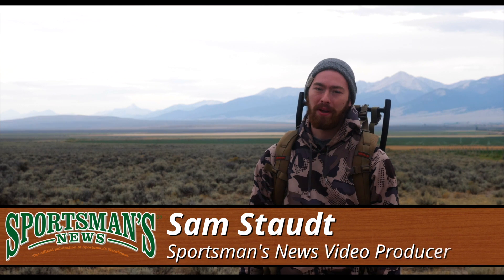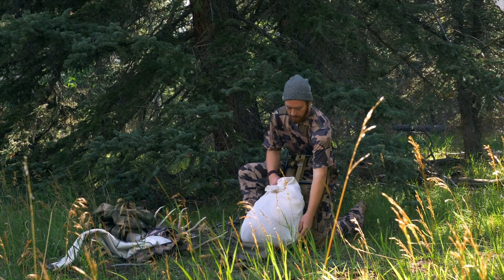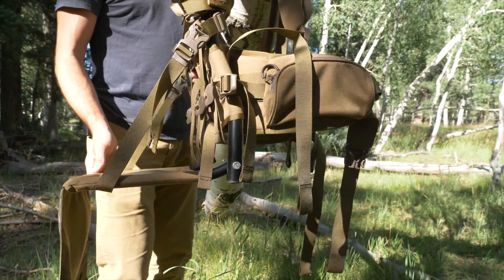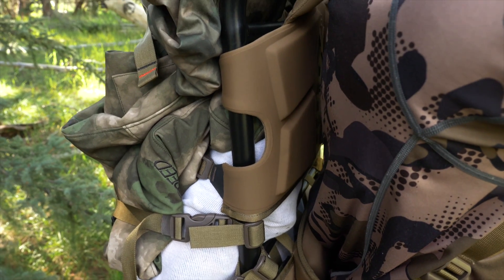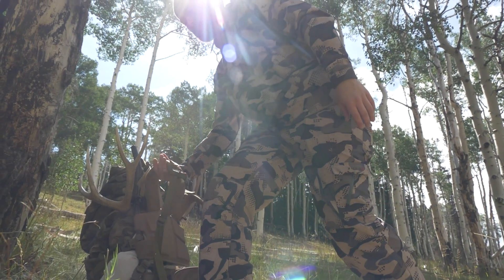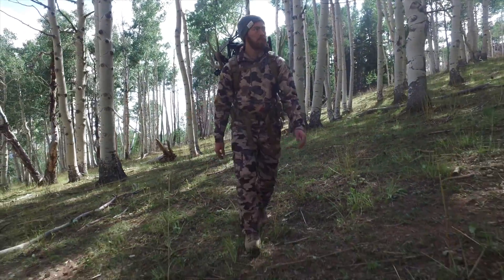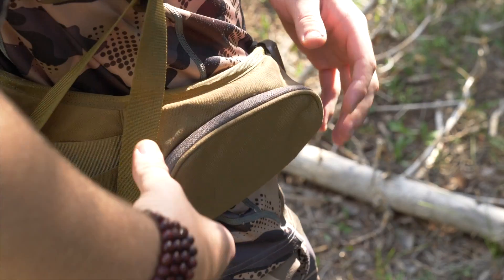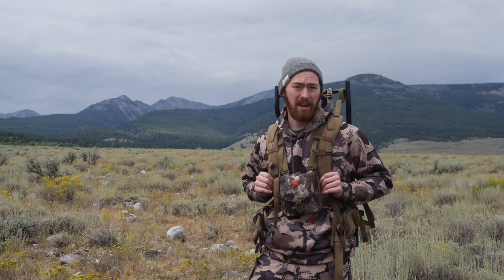Alps Outdoorz Trophy X Pack | Review